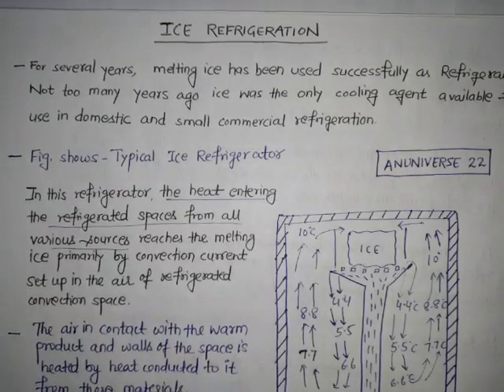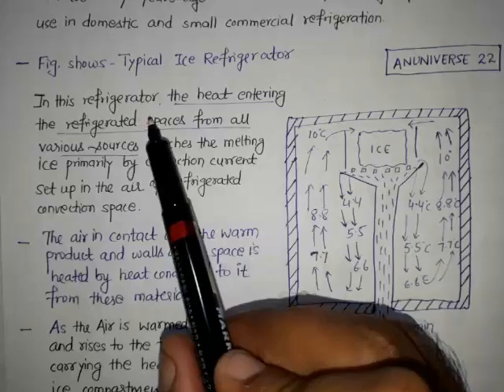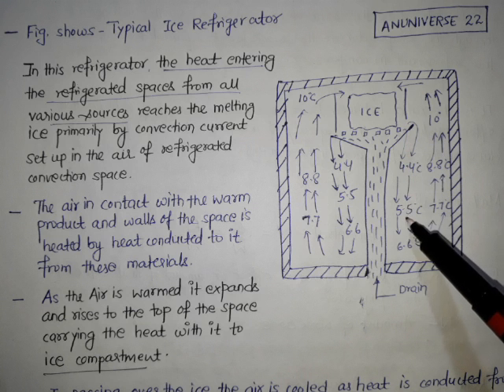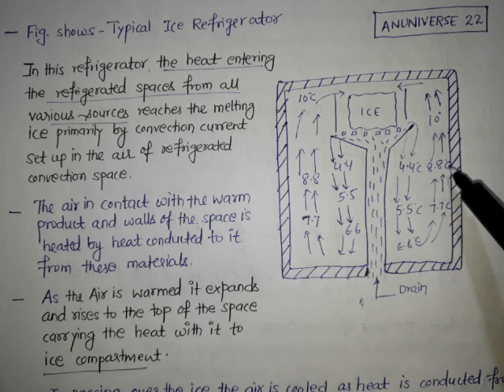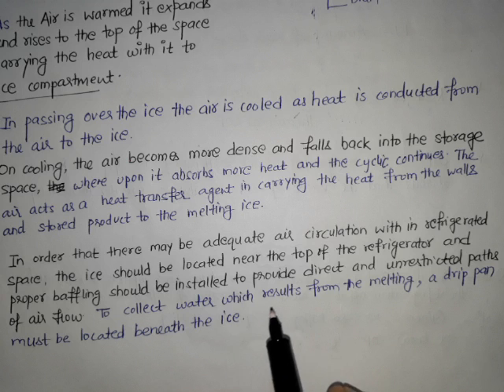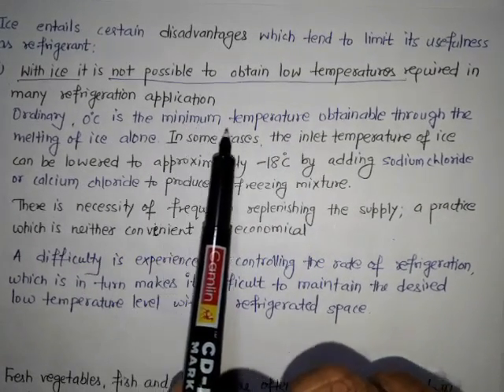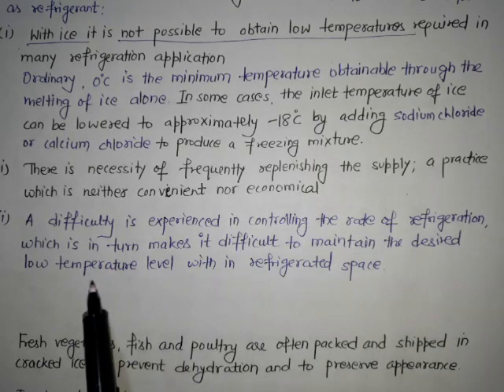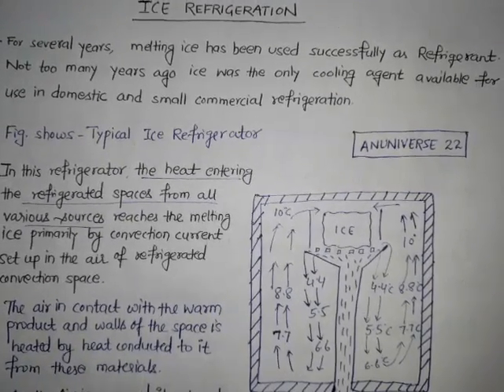ICE REFRIGERATION - REFRIGERATION METHOD 5 - ANUNIVERSE 22